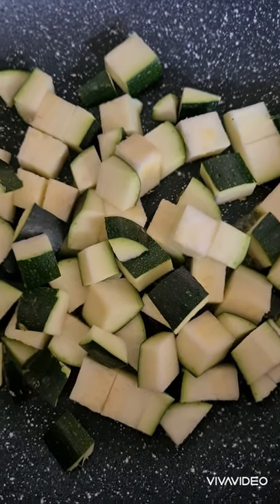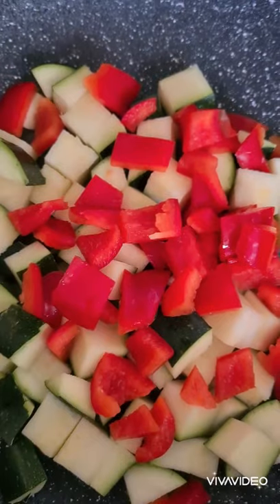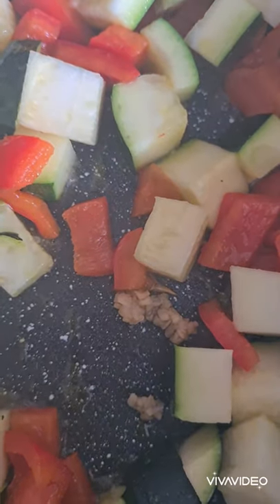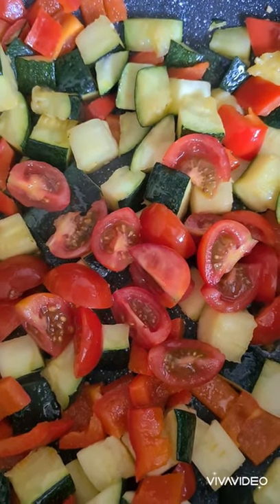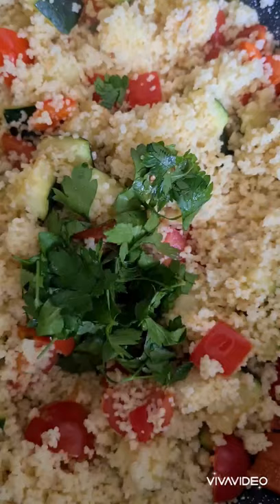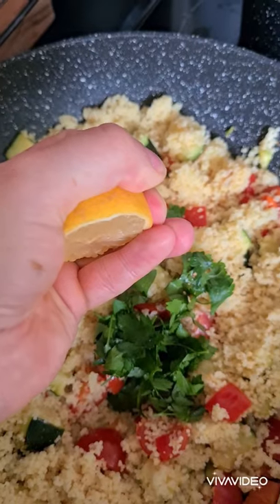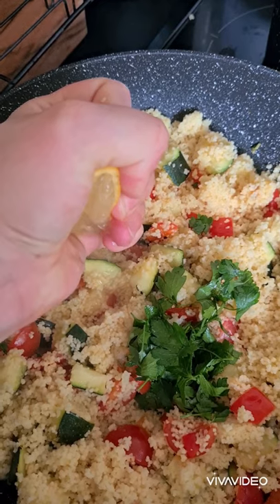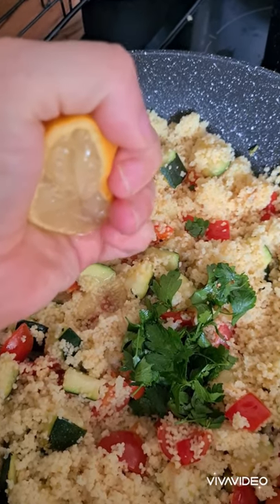QUICK VEG COUS COUS | BABY LED WEANING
Baby led weaning recipe. Quick, simple meals.